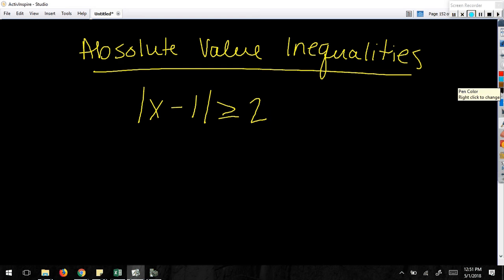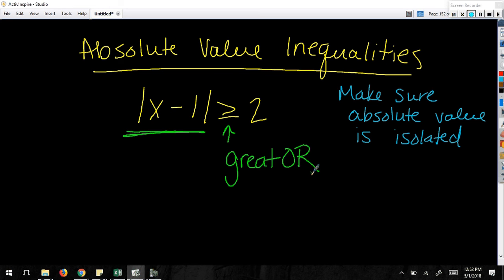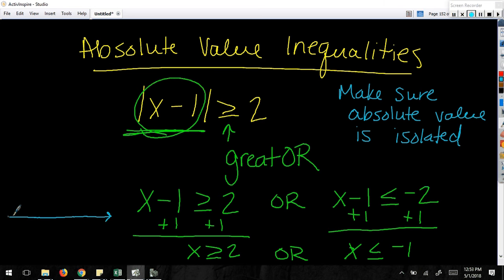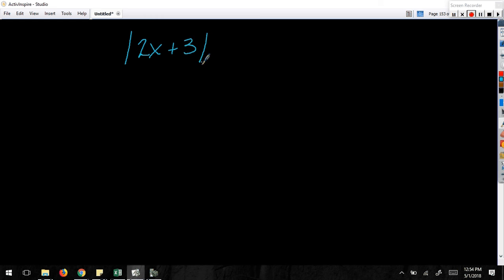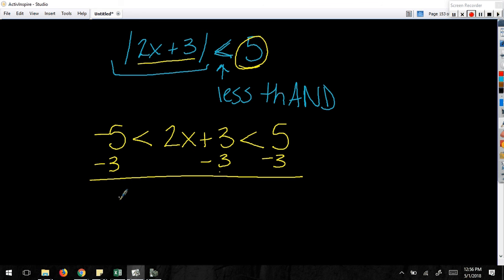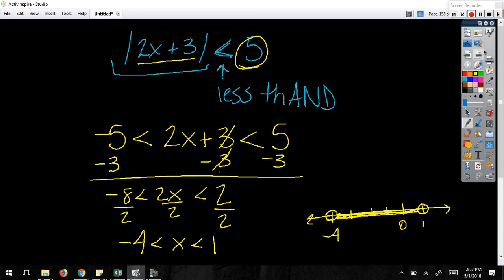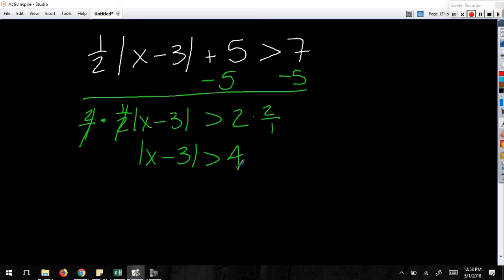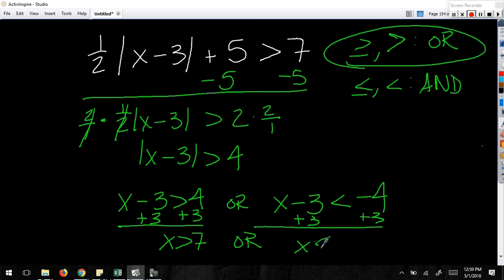Absolute Value Inequalities